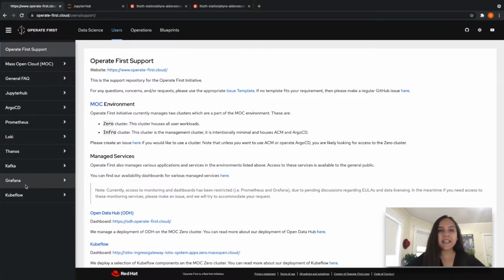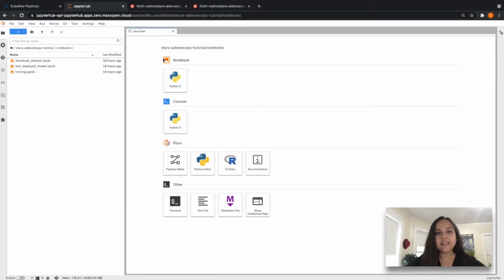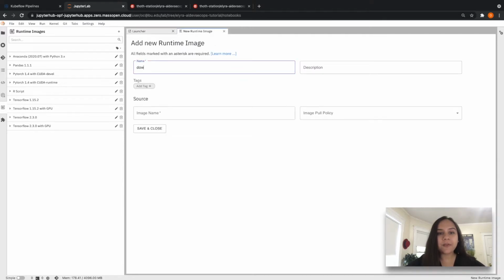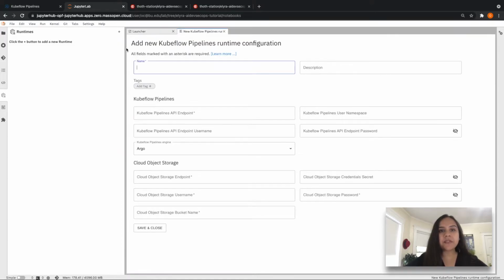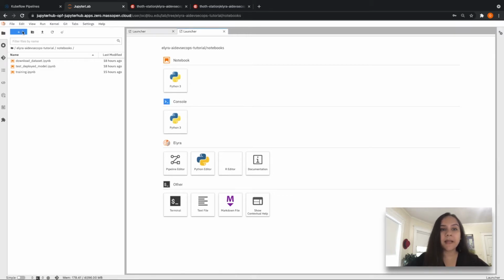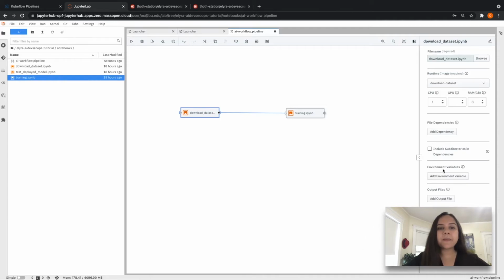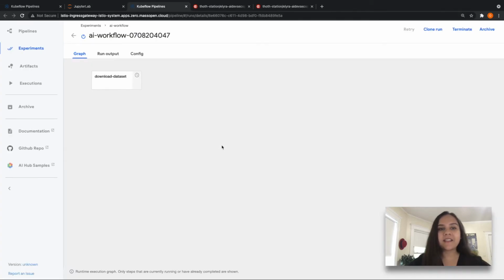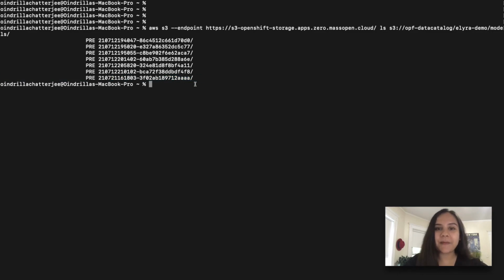S01E07: Create an AI Pipeline on ODH using Elyra, Kubeflow and Tekton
As a Data Scientist, I want to repurpose the notebooks I’ve already developed during the experimentation phase to create a Kubeflow Pipeline, so that data gets ingested, a model is trained  and the model persisted in a Git repo.